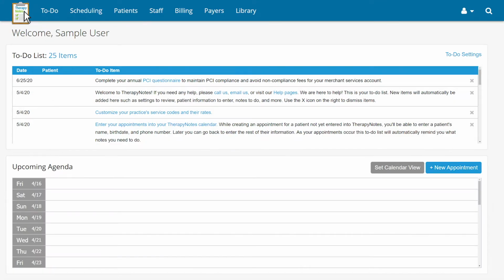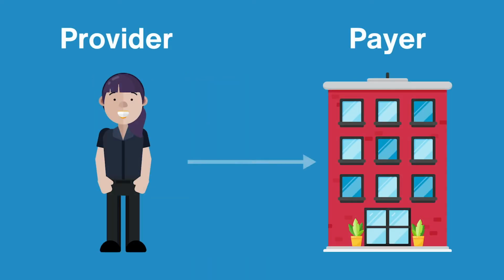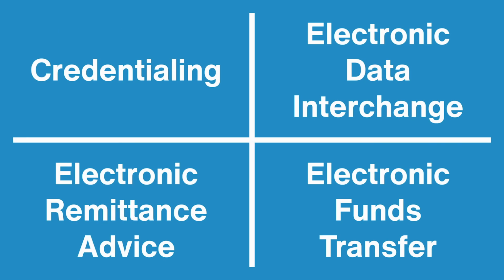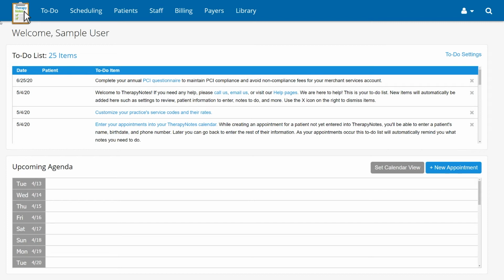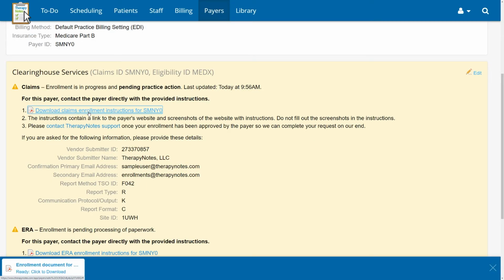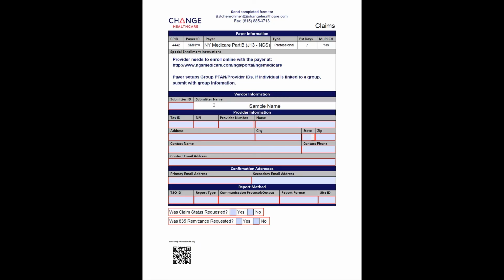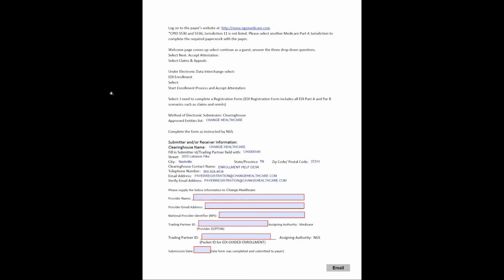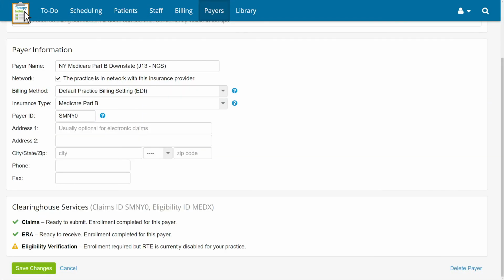The Enrollment Process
Working with insurance can sometimes feel overwhelming. However, TherapyNotes strives to make the insurance billing process as easy as possible. This training video will walk you through the enrollment process in your TherapyNotes account, specifically going over both electronic data interchange (EDI) and electronic remittance advice (ERA) enrollment.

The following blog articles delves into EDI and ERA enrollments, from which this video guide was based on:

TherapyNotes.com is an online practice management system for behavioral health, featuring robust notes, scheduling, and billing features. To start a free 30 day trial,